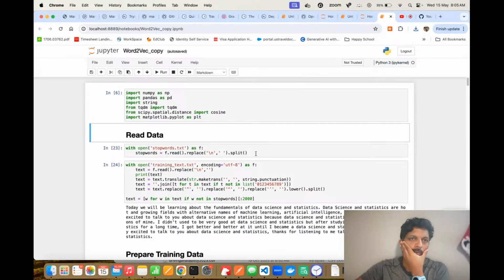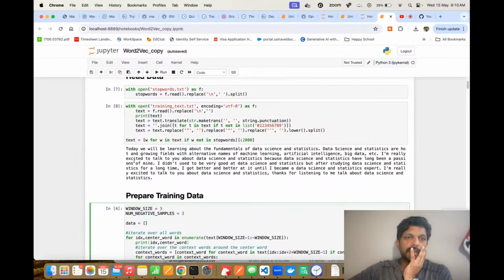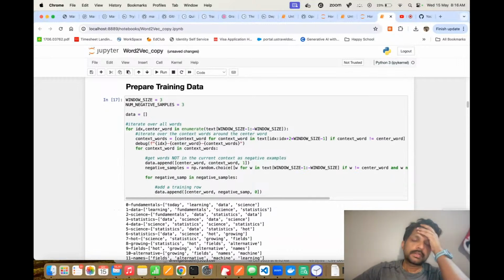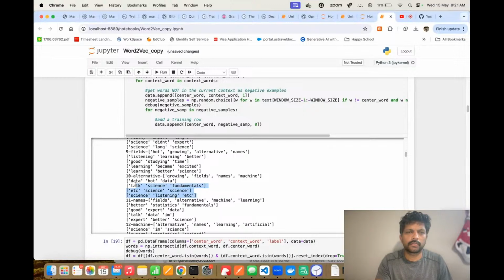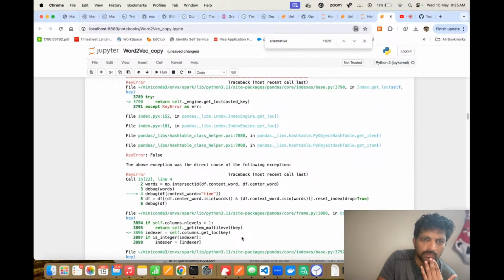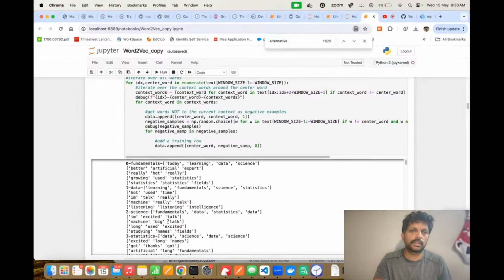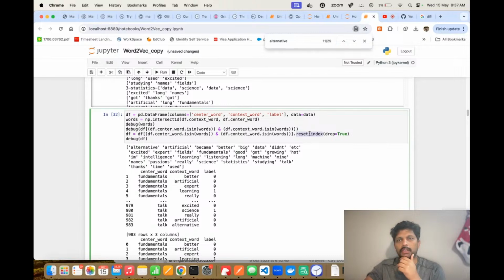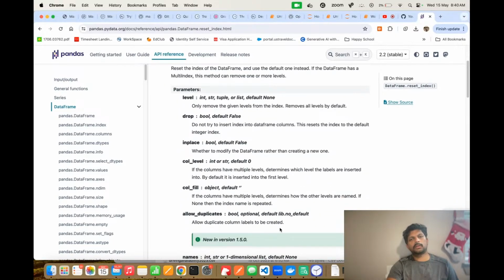Day 36 Study Time Gen AI